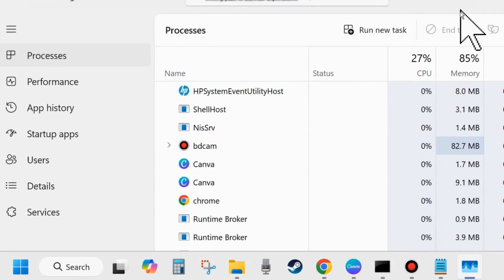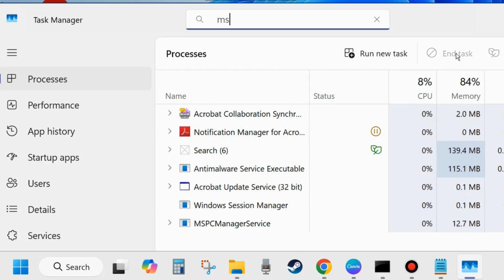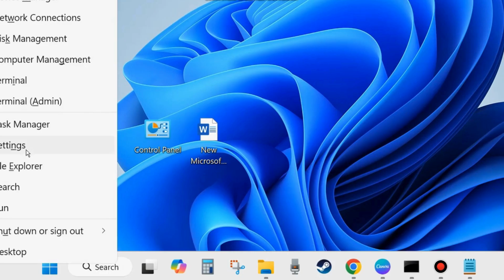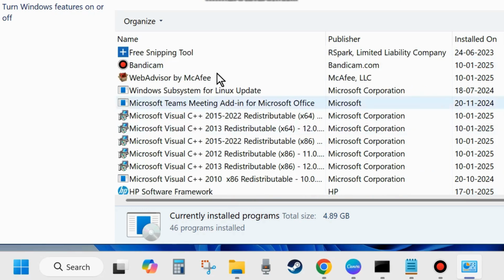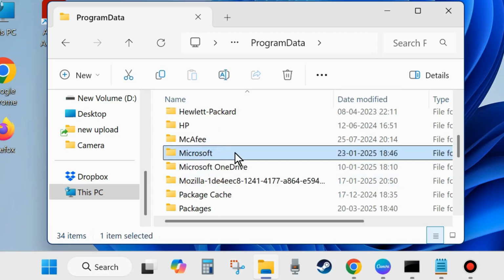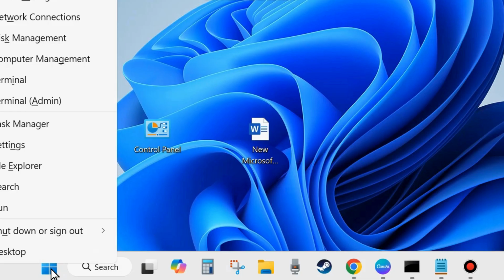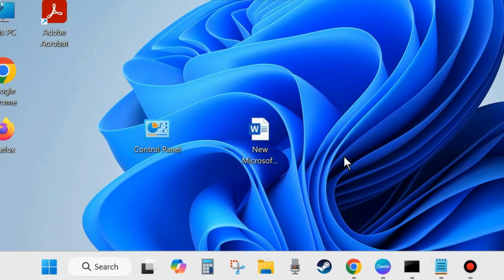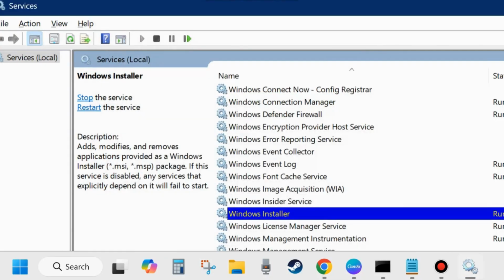Microsoft office error code 0x2 0x0 on Windows 11 / 10 Fixed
How to Fix Microsoft office error code 0x2-0x0 on Windows 11 / 10